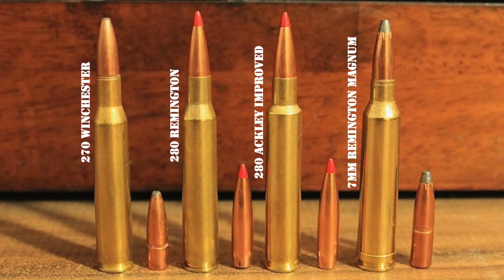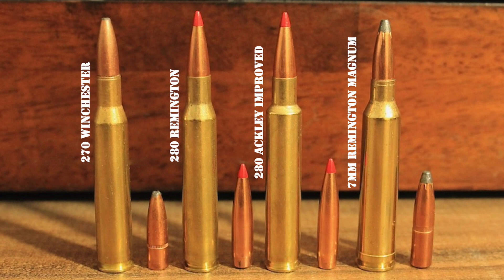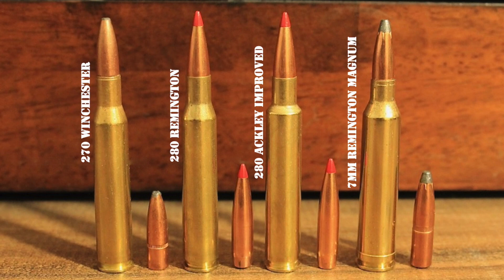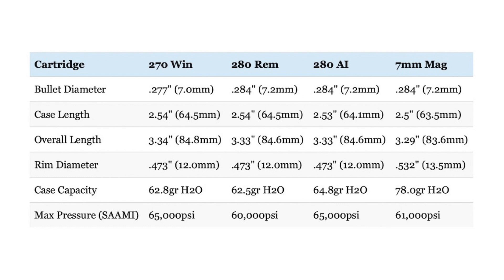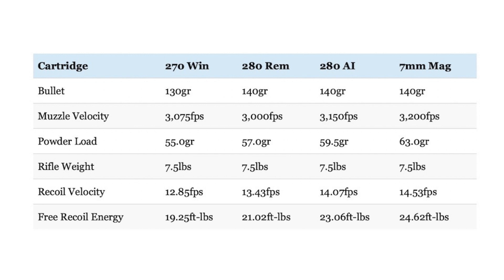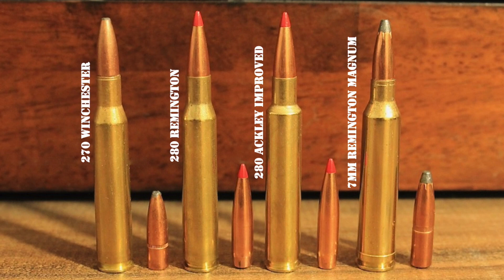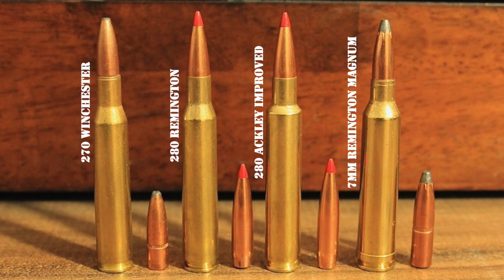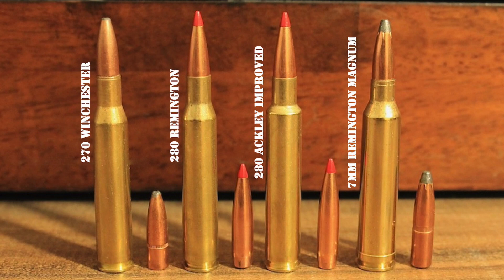270 vs 280 vs 280 Ackley Improved vs 7mm Rem Mag: What You Should Know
To learn more about popular hunting calibers like the .270 Winchester, .280 Remington, 280 Ackley Improved and 7mm Remington,

In this video I talk about how the .270 Winchester, .280 Remington, 280 Ackley Improved, and 7mm Remington Magnum compare to each other.

Most hunters and shooters in North America are probably familiar with the venerable .270 Winchester and 7mm Remington Magnum cartridges. However, while those two rounds are very popular for a reason, they are far from the only high quality choices in that size range.

Indeed, the .280 Ackley Improved (280 AI) is one of the newest SAAMI standardized rifle cartridges on the block. The .280 AI was developed by modifying the case from the .280 Remington. Both of those cartridges are very capable performers, though neither is as well-known or as widely used as the .270 Winchester or 7mm Remington Magnum.

In this episode, I’m going to do a detailed comparison of the 270 vs 280 vs 280 Ackley Improved vs 7mm Rem Mag in an effort to parse out the differences between those cartridges so you can make an informed decision regarding which one will work best for you.

To read a more detailed comparison of the 270 vs 280 vs 280 Ackley Improved vs 7mm Rem Mag, visit:

270 vs 280 Remington
280 vs 270 Winchester
270 vs 7mm Rem Mag
7mm Rem Mag vs 270 Winchester
280 Ackley Improved vs 270 Winchester
280 Ackley Improved vs 280 Remington
280 Ackley Improved vs 7mm Rem Mag
280 vs 280 Ackley Improved
280 vs 7mm Rem Mag
7mm Rem Mag vs 280 Remington